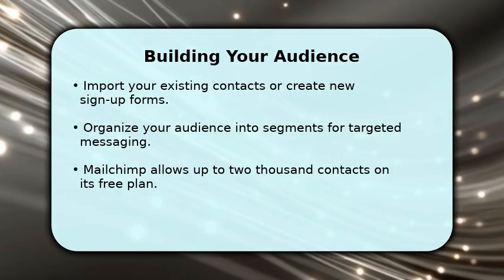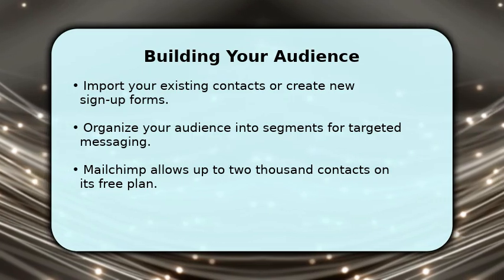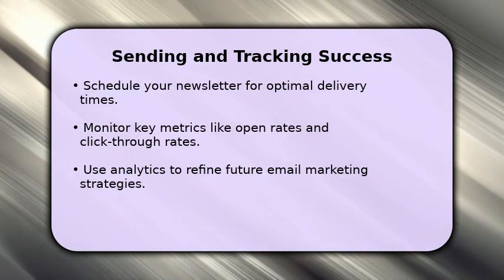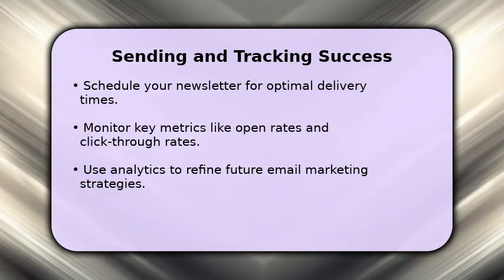How To Use Mailchimp For Newsletters (Updated)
▸ (x) In this updated video, we'll show you how to effectively use Mailchimp for creating and sending newsletters. From setting up your account to designing visually appealing templates, we'll cover the essential steps to help you get started with email marketing. Whether you're a small business owner or an individual looking to stay in touch with friends and family, this video will provide you with the knowledge you need to create engaging newsletters that drive results.

mailchimp tutorials, how to use mailchimp, newsletter creation, email marketing tips, mailchimp for beginners, newsletters design, mailchimp templates, email marketing software, digital marketing tools